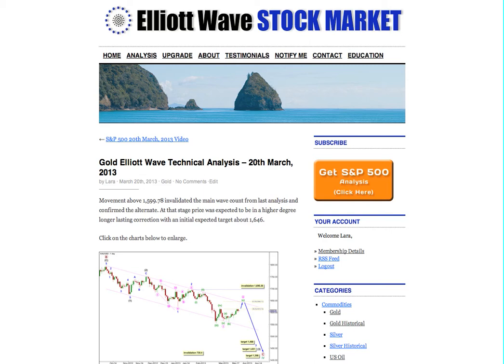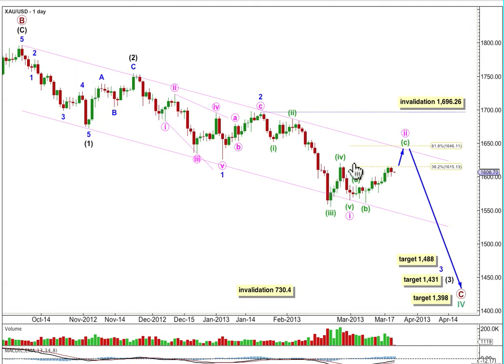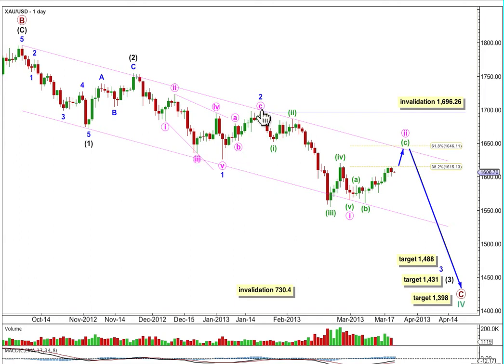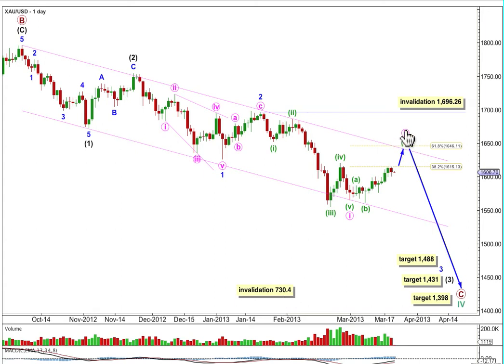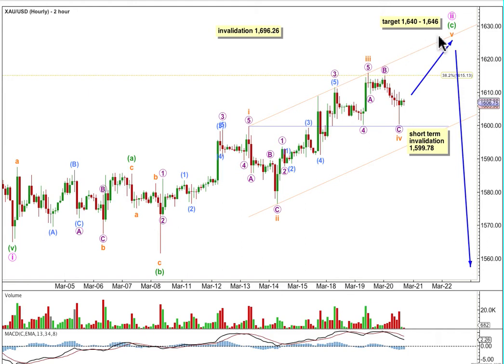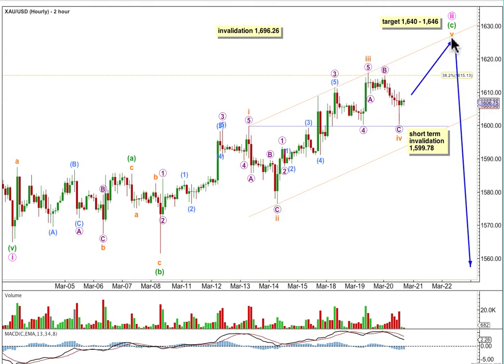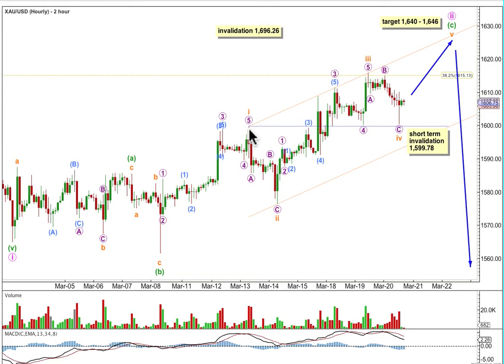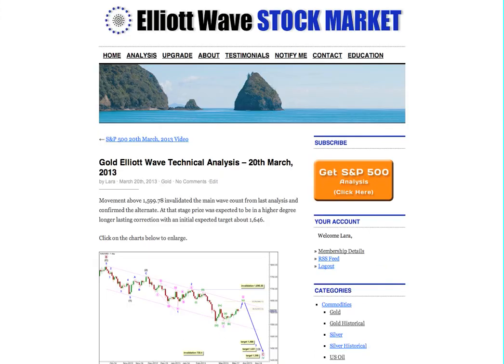Gold Elliott Wave Technical Analysis - 20th March, 2013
Technical analysis of Gold from a pure Elliott wave perspective after market close of 20th March, 2013